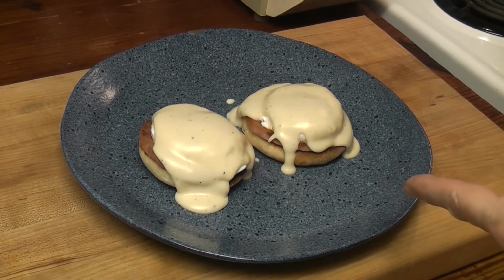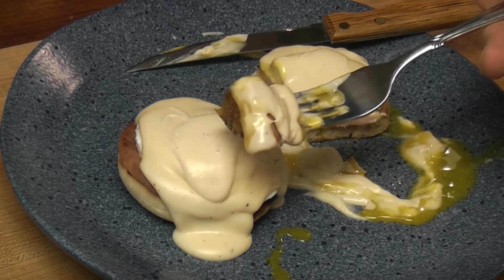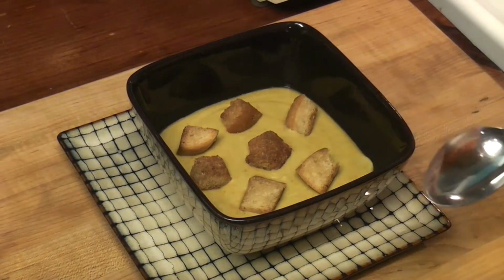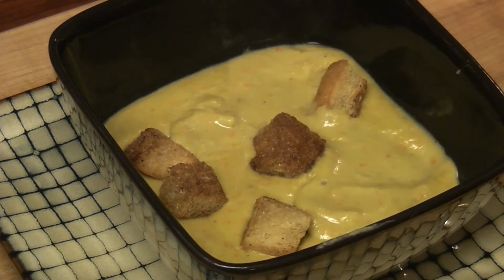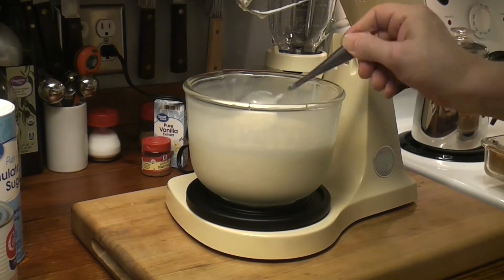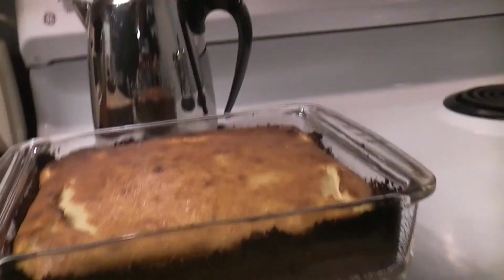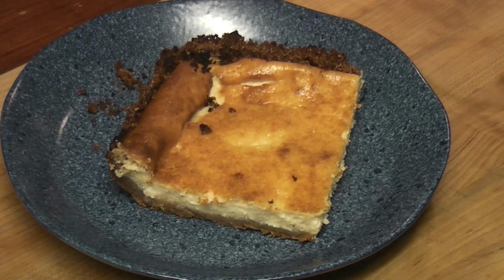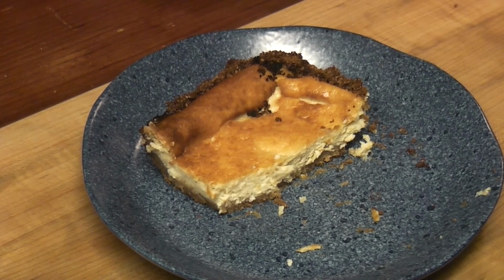White House Poached Eggs 1938 | Glorified Split Pea Soup 1940 | White House Cheese Cake 1948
Three vintage White House Evaporated Milk recipes! White House is long out of business so we're using Carnation evaporated milk instead. Sharing :)
Note: I should have used a narrower/deeper pot for the pea soup. Simmering four hours exposed the bone.
Note 2: Not mentioned, I didn't add all the Carnation into the pea soup. I was afraid it would be too thin. But it kept thickening. The leftovers are now very thick so...
Note 3: I can't remember what it was.

Poached Eggs a la White House
2-1/2 tablespoons butter
2-1/2 tablespoons flour
3/4 cup White House Milk
3/4 cup water
1/2 cup grated cheese
1/2 teaspoon salt
1/8 teaspoon pepper
4 thin slices ham or sausage
4 eggs, poached
2 English muffins
(4 servings.)
Melt butter, blend flour; add
milk, water, cheese; stir constantly
until thickened. Add seasonings.
Fry ham; place on toasted, buttered,
halved muffins. Put poached egg
on top; pour sauce over.

Glorified Split Pea Soup
1-1/2 cups split peas
1 ham bone
2 qts. cold water
1 bay leaf
1/2 tsp. whole black pepper
1 carrot sliced
2 onions sliced
Few celery leaves
1 tall can White House Milk
Toast, Salt and Pepper
Soak peas in water overnight; drain. Put
ham bone, split peas, cold water, bay leaf
and black peppers in large saucepan. Sim-
mer slowly for 2 hours. Add vegetables;
continue simmering 2 hours longer, Re-
move ham bone. Strain; force pulp through
a sieve and return to stock. Add undiluted
milk; reheat and season to taste: serve
with cubes of toast. 4 to 6 servings.

White House Cottage Cheese Cake
1 cup White House Evaporated Milk
2 cups cottage cheese
3 eggs, slightly beaten
1/2 cup sugar
1/4 teaspoon nutmeg
1/4 teaspoon salt
1 teaspoon vanilla
1 tablespoon melted butter
Blend sugar, cheese, salt and milk.
Add eggs, butter and flavoring. Pour
into deep 8-inch pan lined with crumb
crust. Bake in 400 degree F. oven for 1 hour.
Crumb Crust: Mix 1/4 cup sugar and
1-1/2 cups fine bread crumbs. Add 1/3
cup melted butter. Pack on bottom and
sides of deep 8-inch pan. 6 servongs.

Manchester Dream
Bruno E,

Hounds
Silent Partner